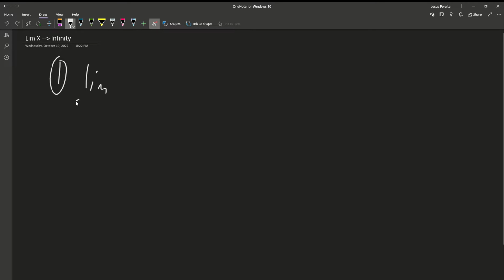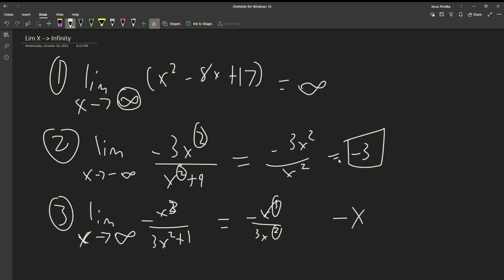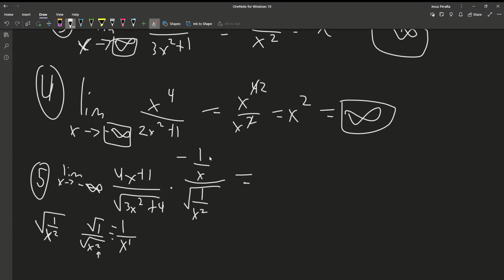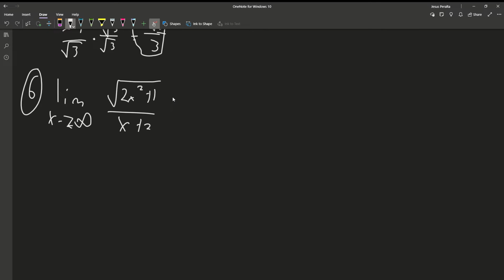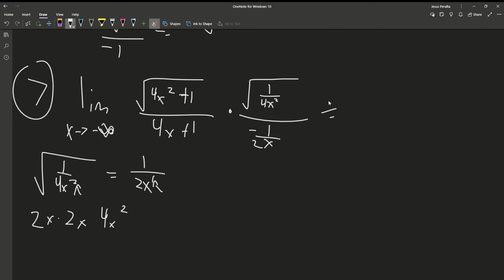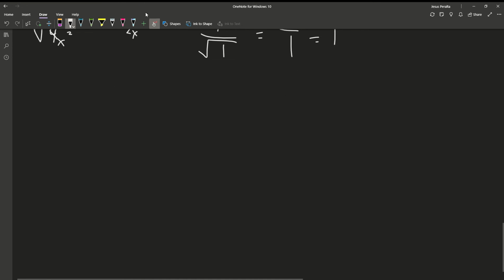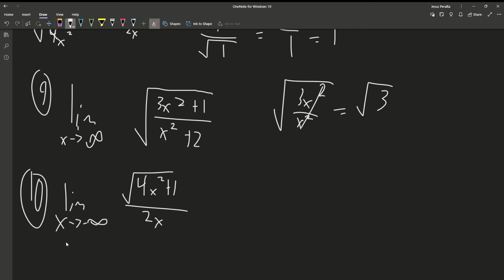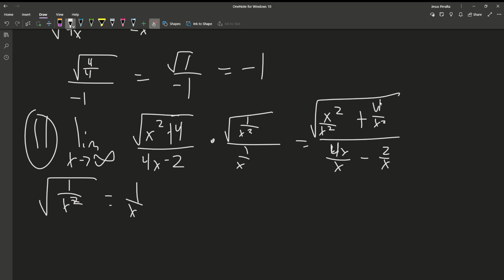Limits PT 1